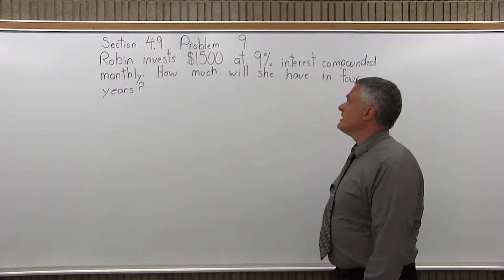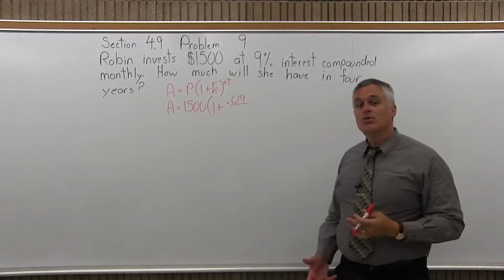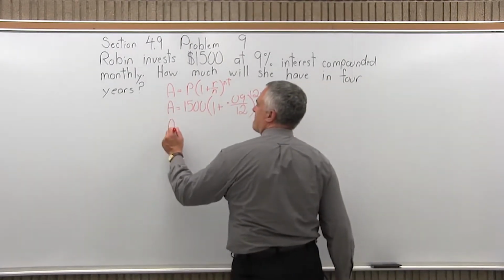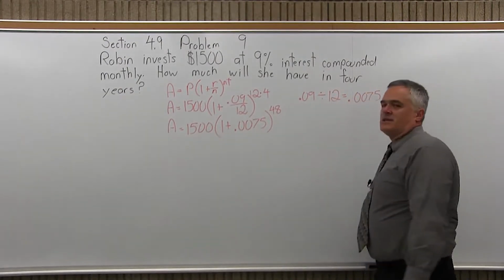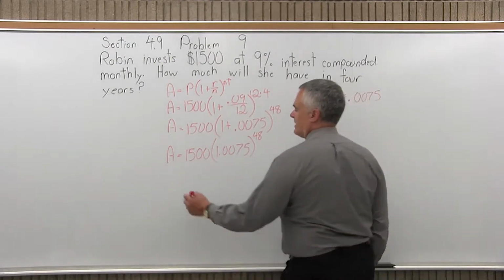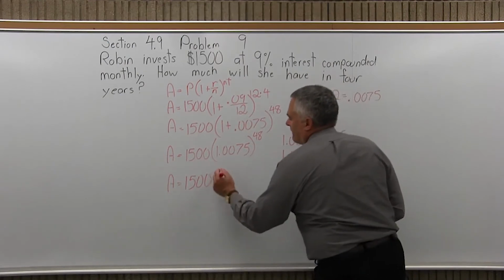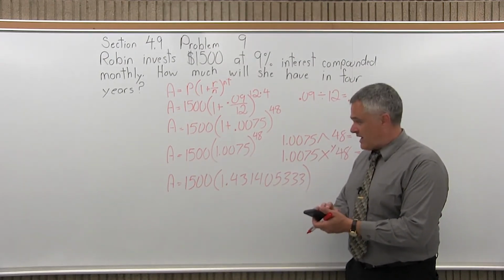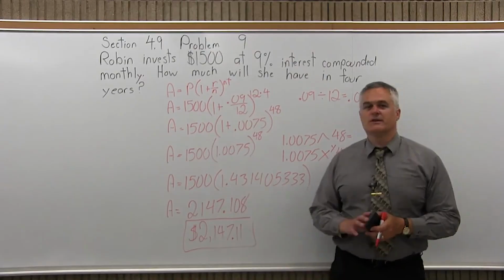MTH 060 : Section 4.9 Problem 9 - Mathematics with Dan Avedikian